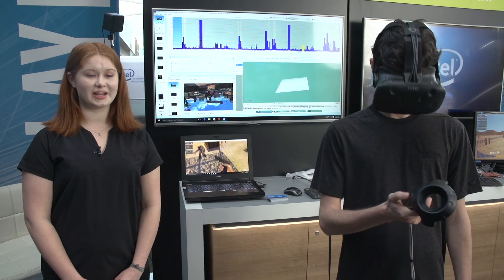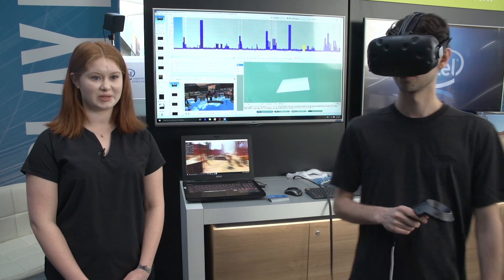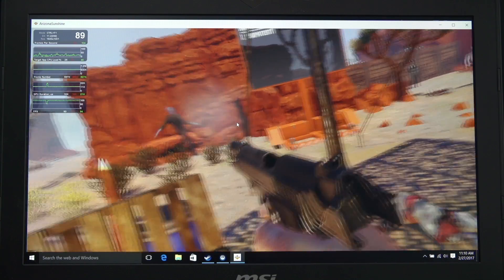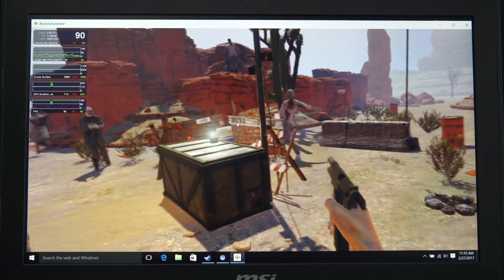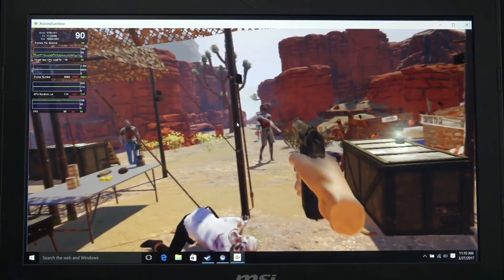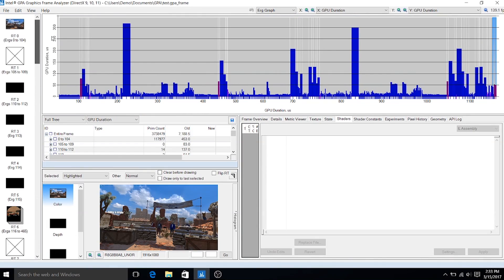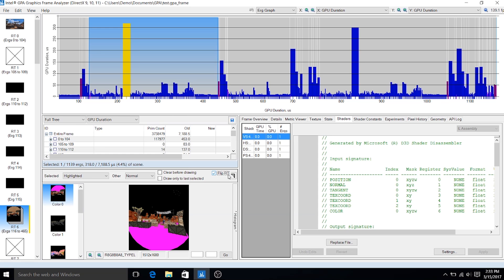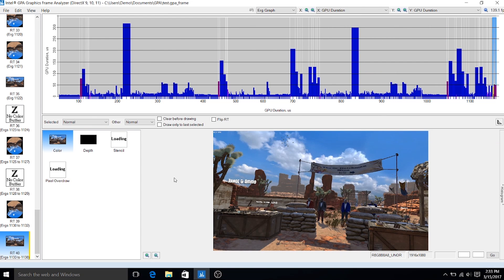VR Optimizations with Intel® Graphics Performance Analyzers | Intel Software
This demo showcases Intel® GPA’s new support for VR games on Oculus and Vive. Using Arizona Sunshine this demo shows how game developers can optimize their VR game using Graphics Frame Analyzer to optimize a VR frame. Intel® GPA is a powerful tool that you can use to boost game performance and FPS which is extremely important for VR games.

Visit the Game Dev home page on the Intel® Developer Zone
Connect with VR: